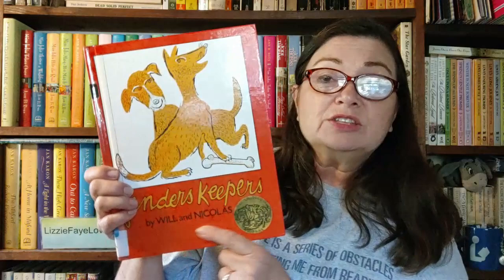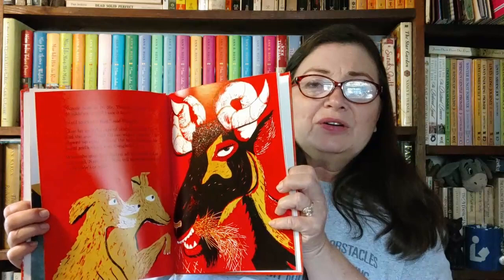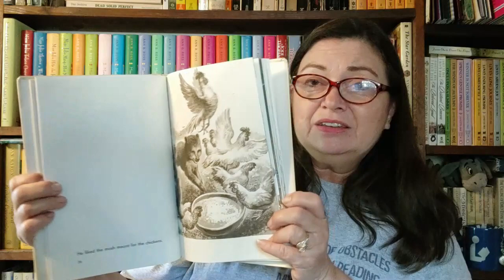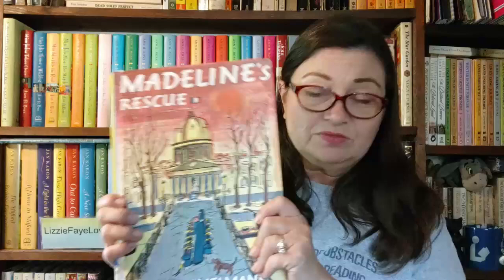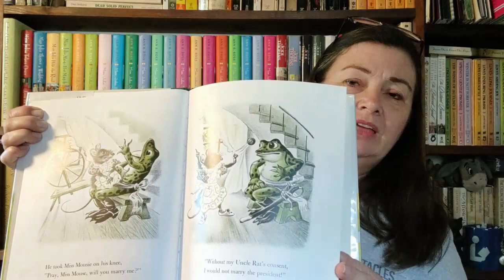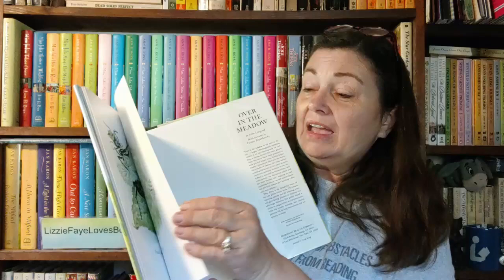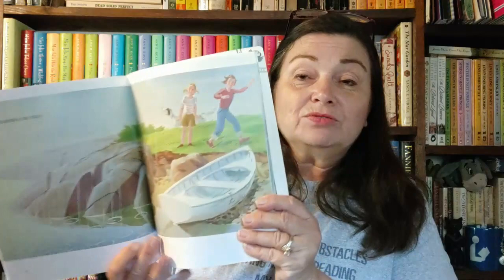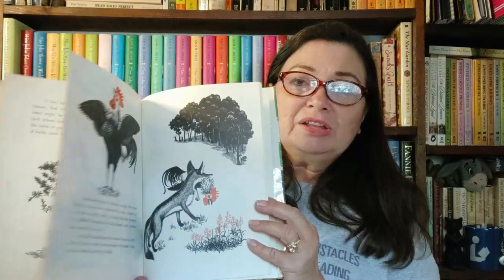Caldecott winners of the 1950s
Featured in this video are the Caldecott medal winners from the 1950s.
1950 - Song of the Swallows by Leo Politi
1951 The Egg Tree by Katherine Milhous
1952 Finders Keepers: Illustrated by Nicholas Mordvinoff, text by William Lipkind
1953The Biggest Bear by Lynd Ward
1954 Madeline's Rescue by Ludwig Bemelmans
1955 Cinderella or the Little Glass Slipper, illust. by Marcia Brown, text transltd from Charles Perrault
1956 Frog Went A-Courtin' Illustrated by Feodor Rojankovsky  text retold by John Langstaff
1957 A Tree is Nice  Illustrated by Marc Simont  text by Janice Udry
1958 Time of Wonder by Robert McCloskey
1959 Chanticleer and the Fox  illustrated by Barbara Cooney  text adptd fr Chaucer's Canterbury Tales

Be my friend on Goodreads, Twitter, and Instagram.
If you'd like to try Scribd, use my link and we will both get benefits.
Follow our Ebay store

Other links I might have mentioned
Killing Time With Cozies Discord Group